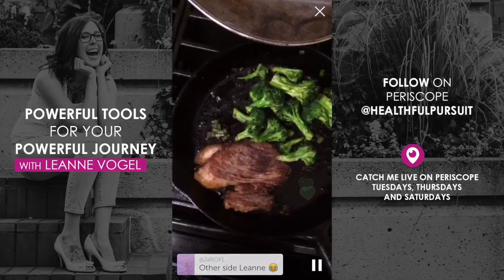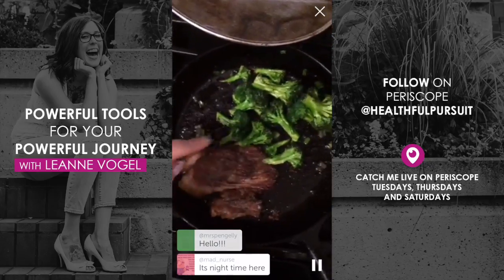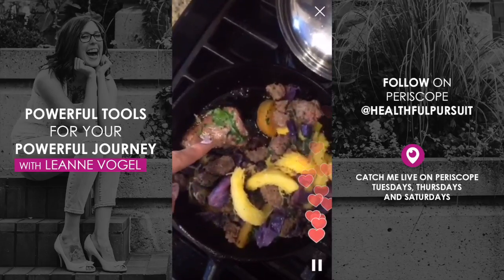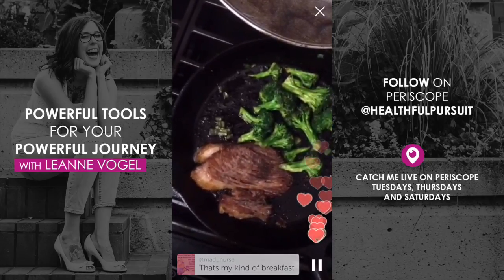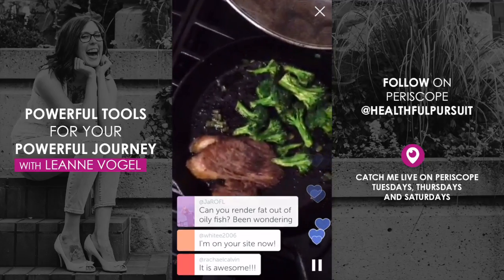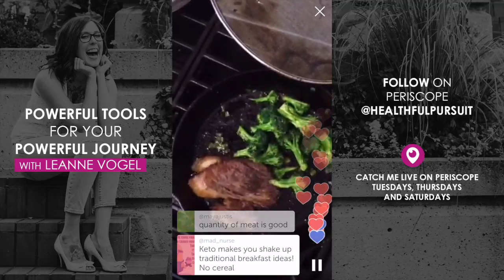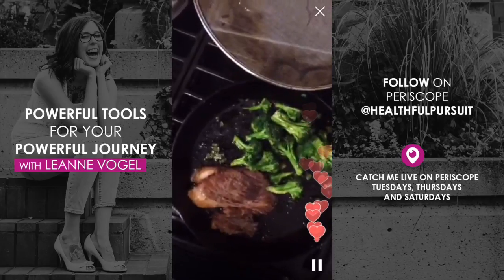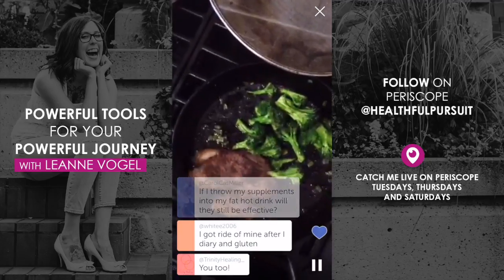Keto: On our Fat Fueled plates. It's BREAKFAST time!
Please note, I am not a nutritionist within the meaning of the Health Professions Act of Alberta.

The information provided is not a substitute for medical advice, diagnosis, or treatment nor is it to be construed as such. We cannot guarantee that the information provided on the Keto Diet Podcast reflects the most up-to-date medical research. Information is provided without any representations or warranties of any kind. Please consult a qualified physician for medical advice, and always seek the advice of a qualified healthcare provider with any questions you may have regarding your health and nutrition program.